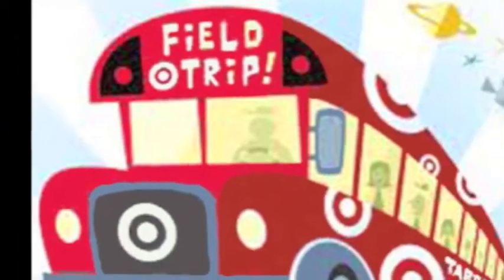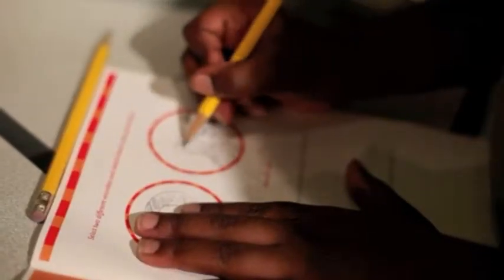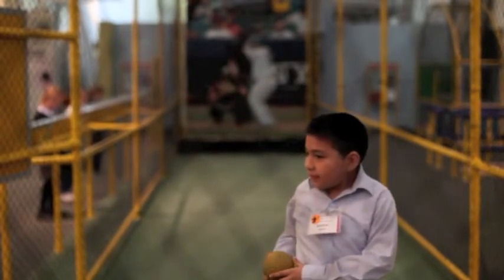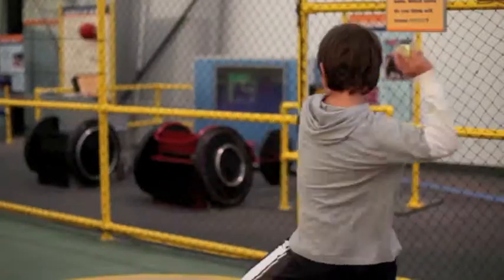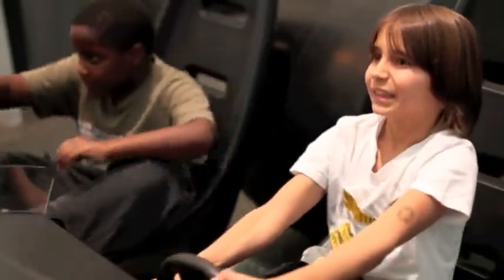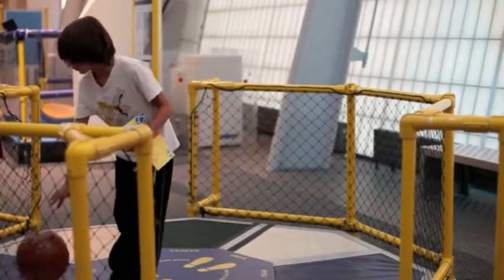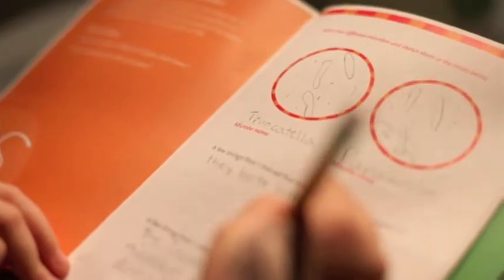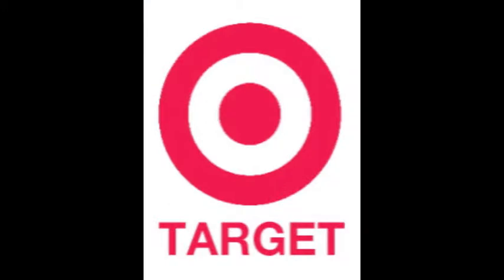Targeting Science Journal: Grade 4 guide